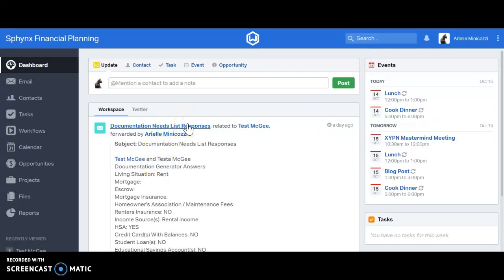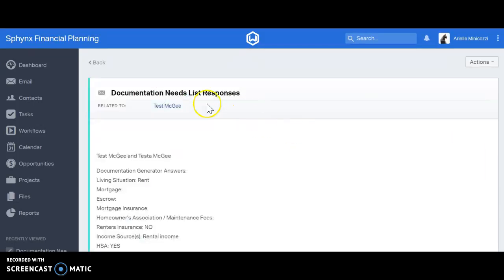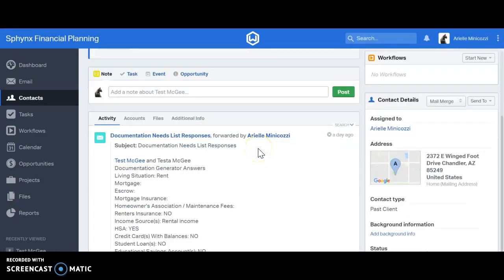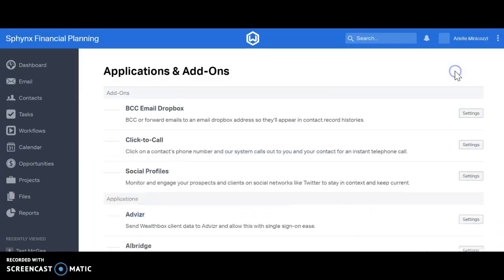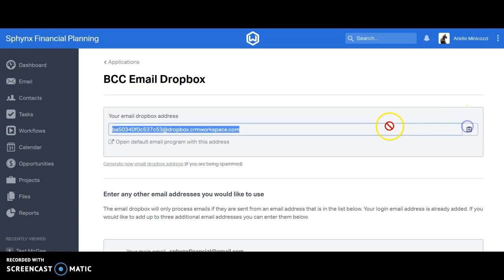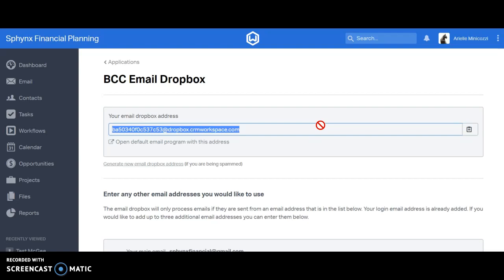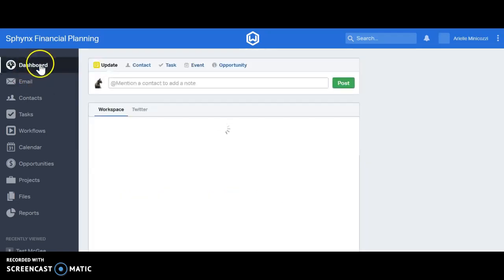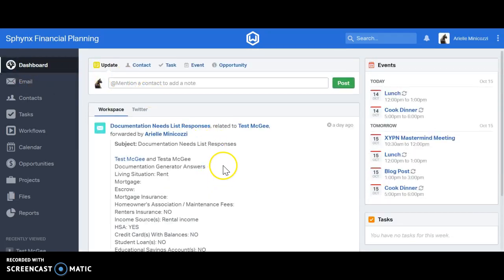Wealthbox - Custom BCC Address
Tutorial on finding your Wealthbox BCC address and associating notes to specific contacts.